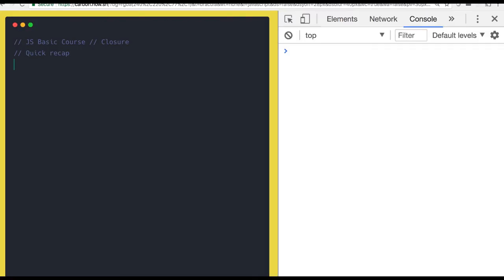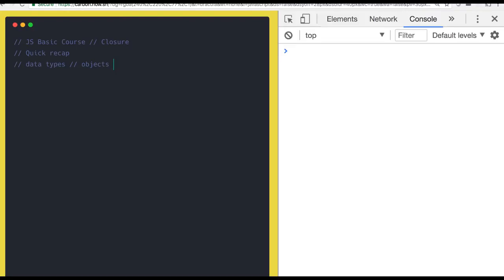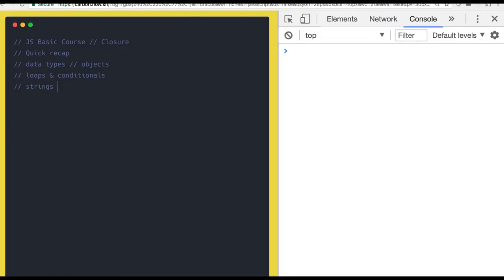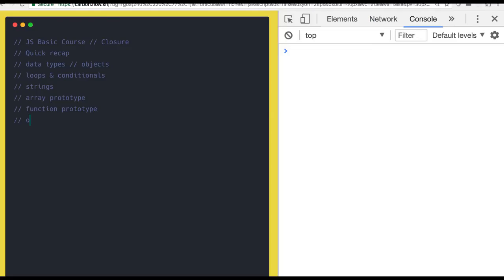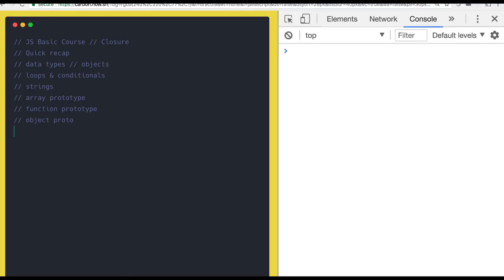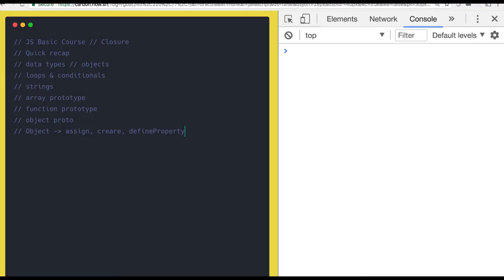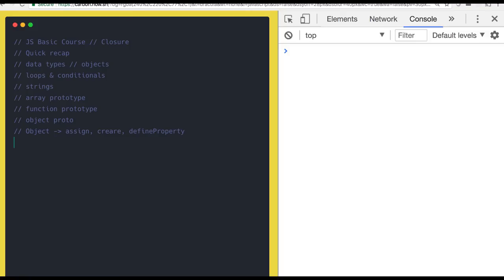Quick Recap on Basic Javascript #40